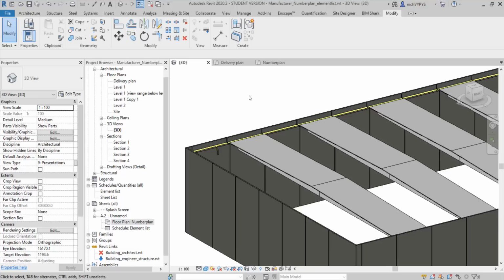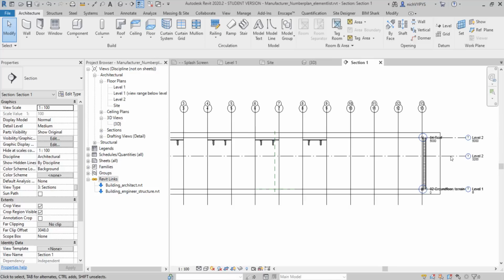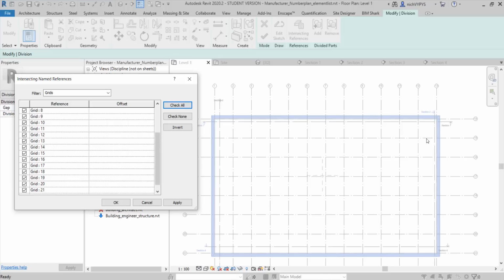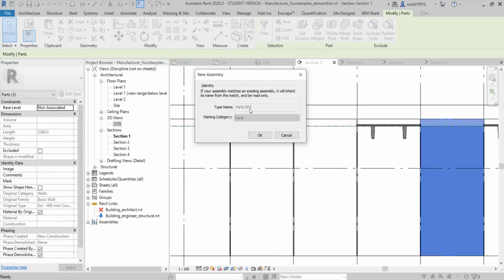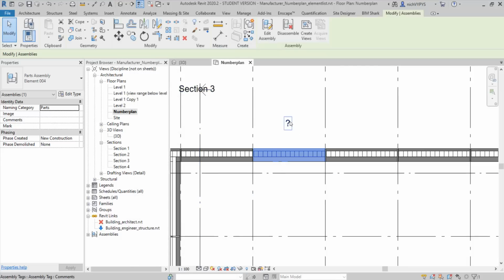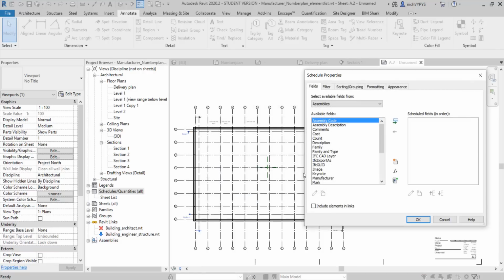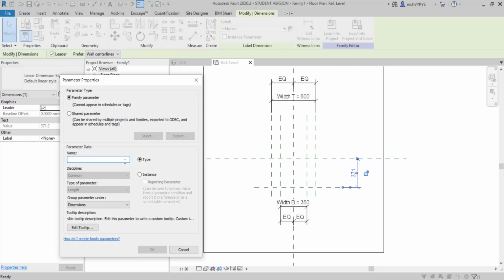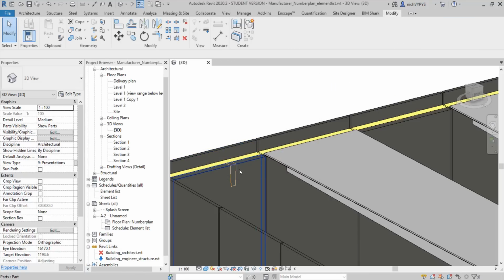Parts & assemblies in Revit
Work smarter when creating numberplans, elementlists in the productions phase in Revit. Void family design will also be reviewed